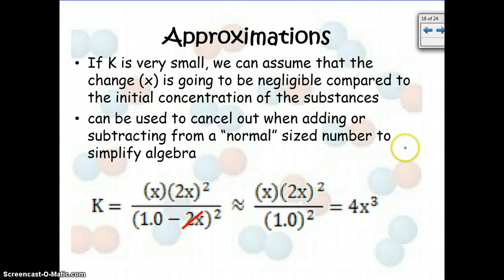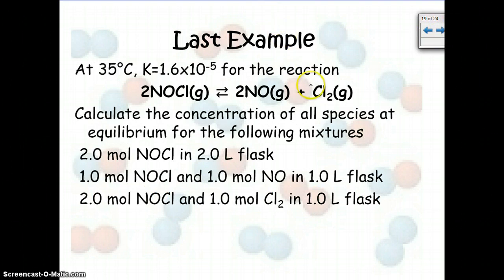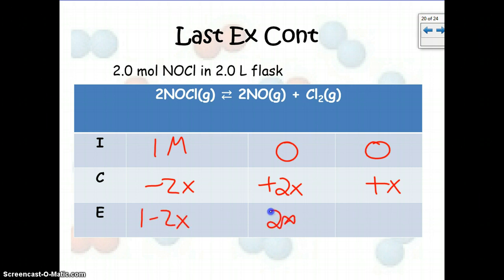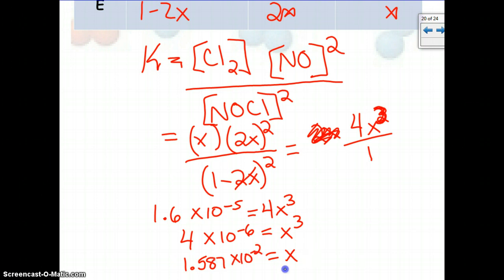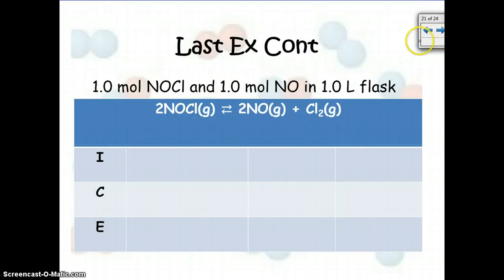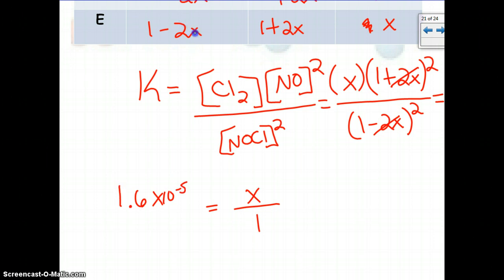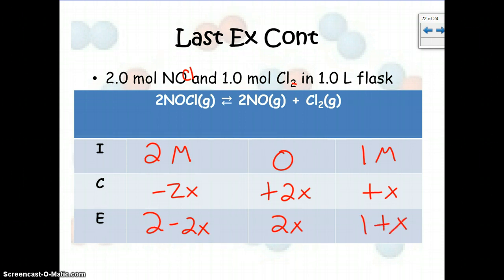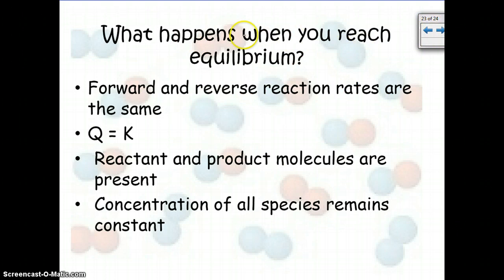Approximations for ICE Tables when K is small Podcast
This podcast demonstrates how approximations in the ICE table when K is very small can be used to simplify the algebra involved.  --Portwood